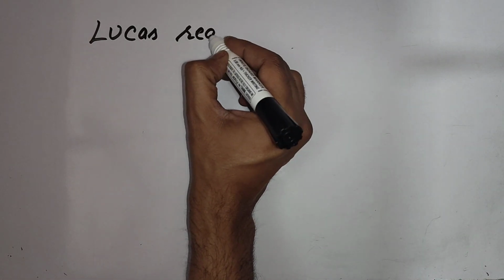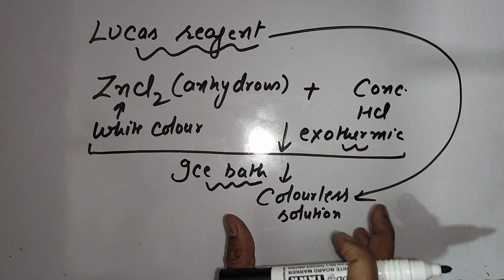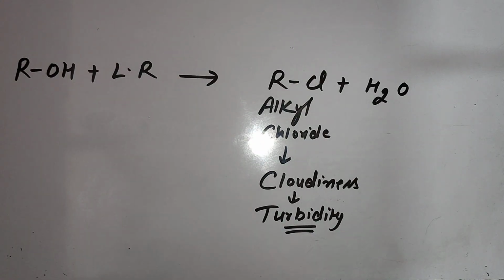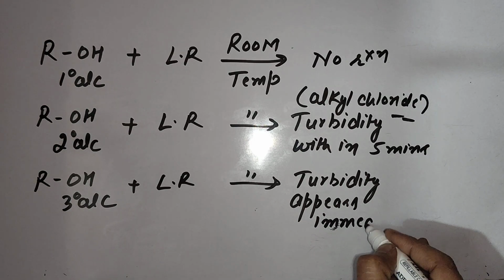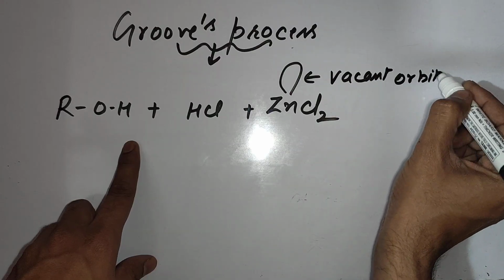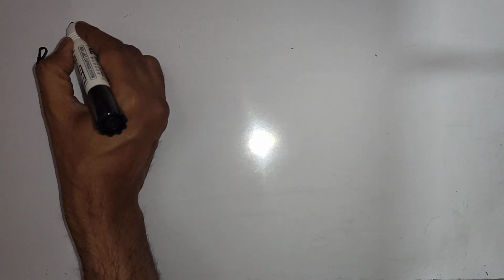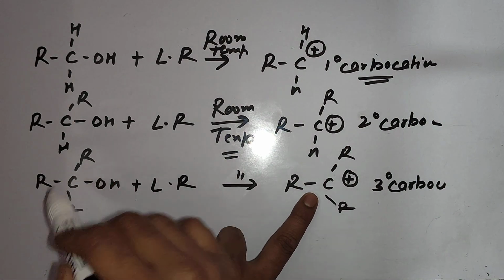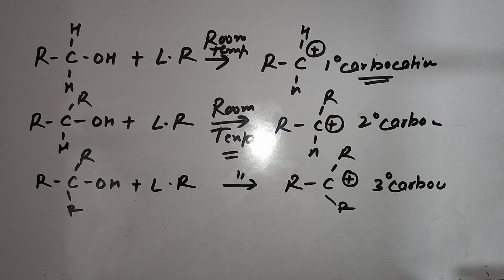Lucas reagent to distinguish between 1,2,3 degree alcohols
lucas test to distinguish 1,2,3 degree alcohol